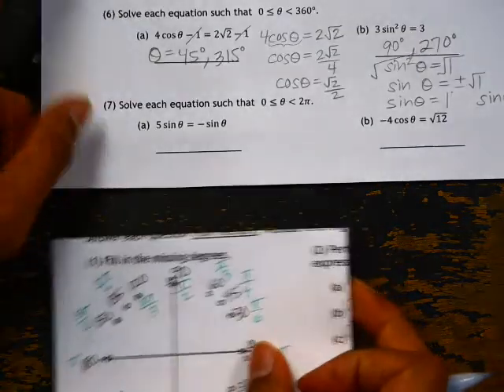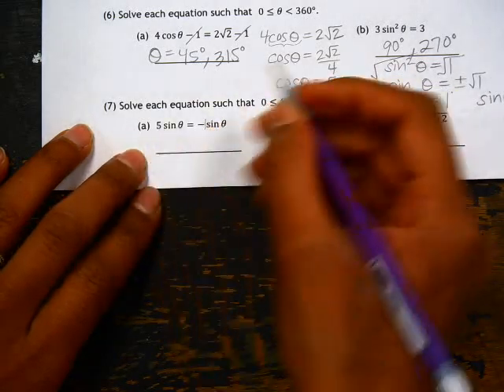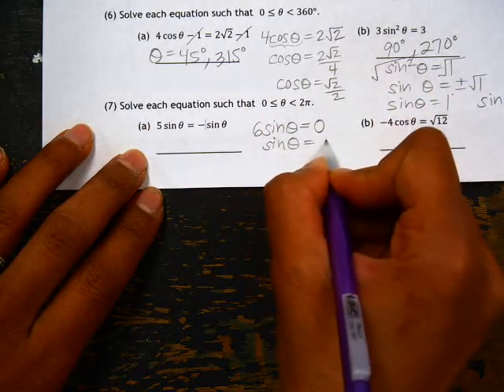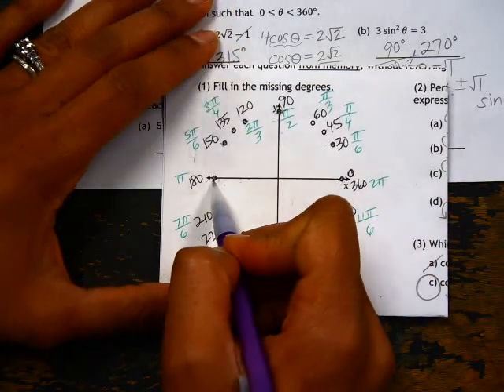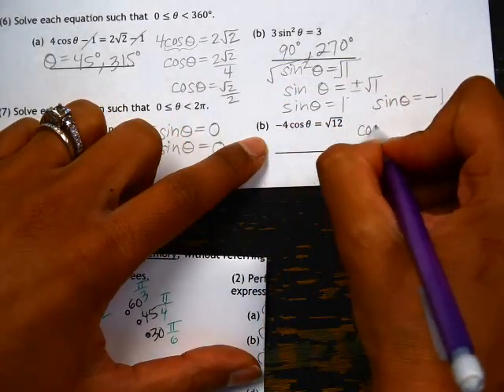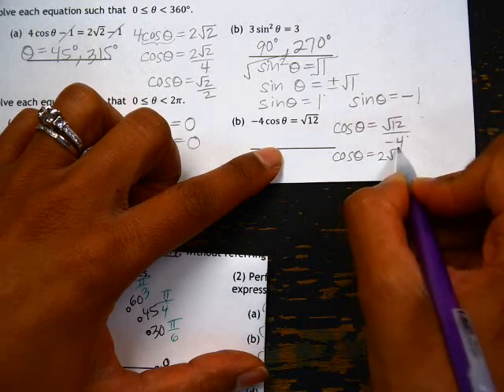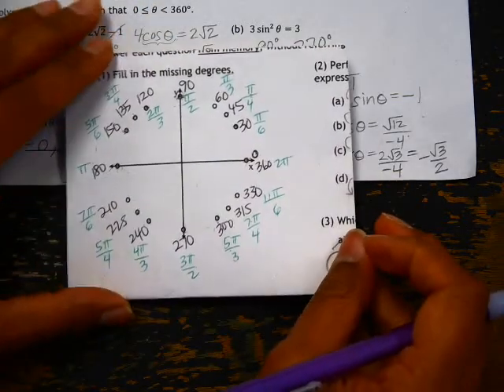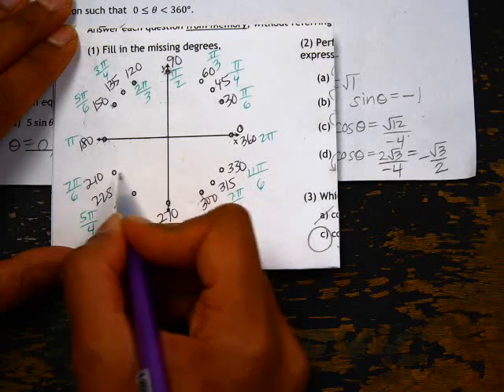Unit 9 Review #6,7